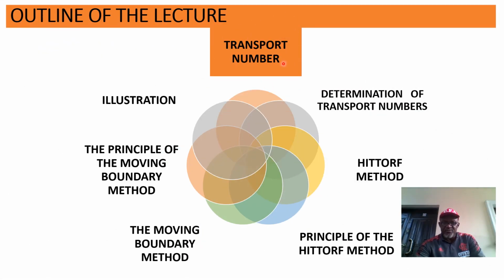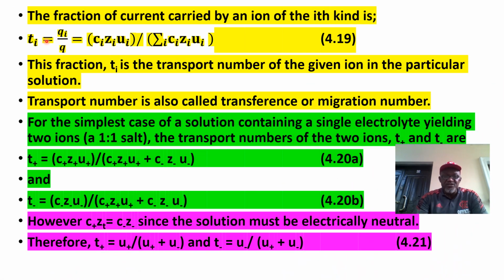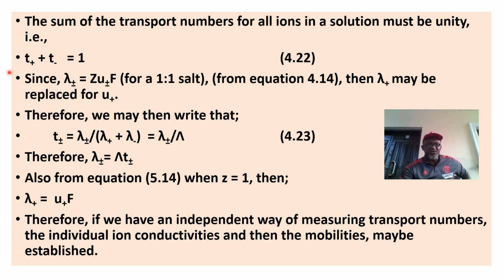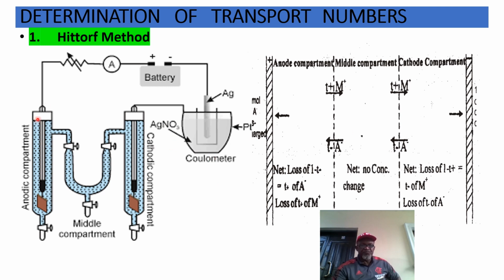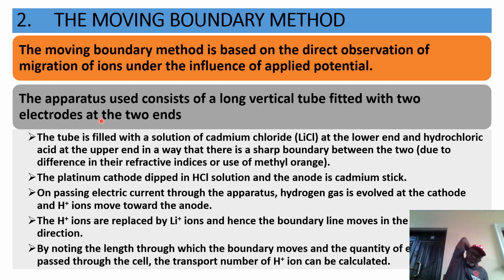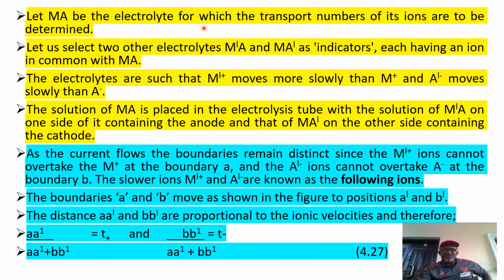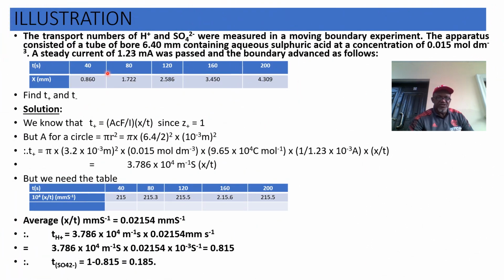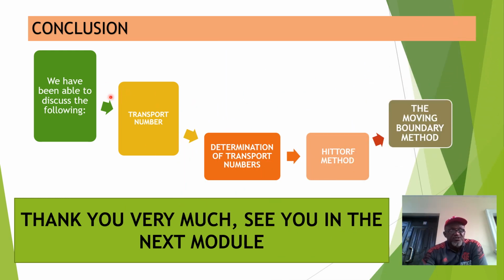CHM 212 Module 5.2 Transport Number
How to determine the transport number of ions in solution